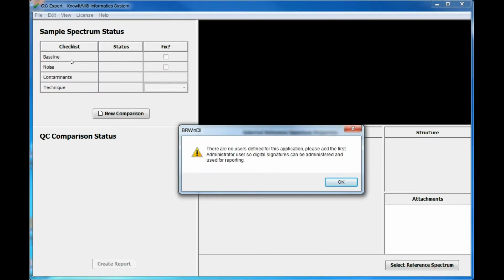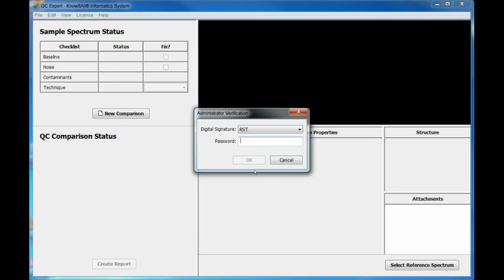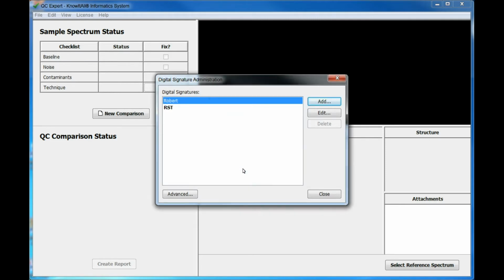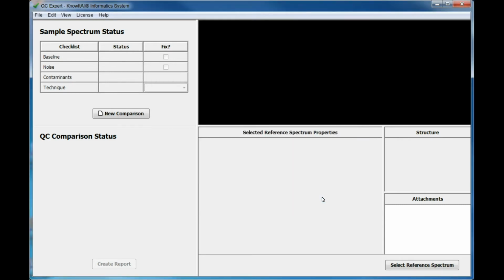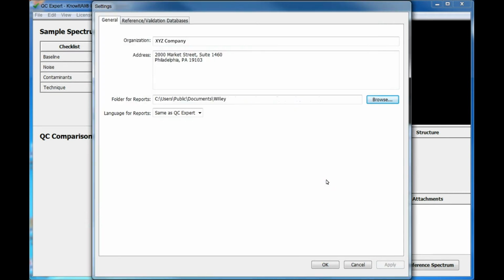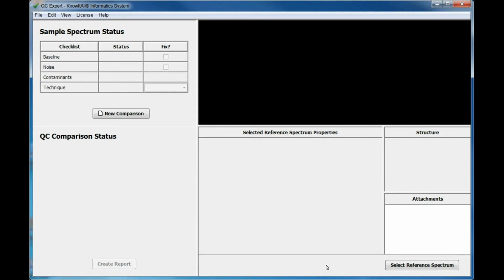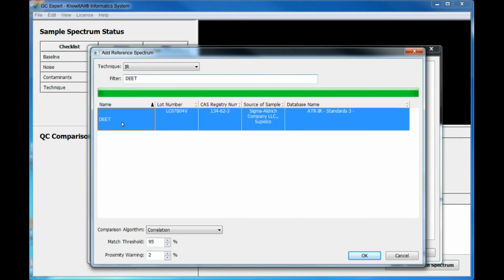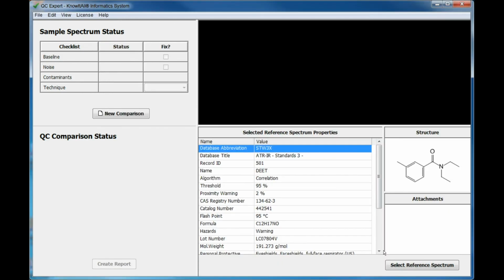How the Administrator Sets Up Wiley's KnowItAll QC Expert™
This video demonstrates how an administrator sets up Wiley’s KnowItAll QC Expert software for quality control analysis of IR and Raman spectra. Specifically this video reviews how the admin sets up users, reference spectra, databases, and customized reports. (Video created using KnowItAll 2015)

Wiley’s KnowItAll QC Expert software performs a rapid quality check of a sample IR or Raman spectrum against a “gold standard” user spectrum to verify that a material meets control specifications. This software then takes the validation a step further by also comparing the sample to a reference database to ensure the sample not only matches the selected reference spectrum, but that it also does not match anything else in the database.

About Wiley's Spectroscopy Software & Spectral Databases
Wiley’s KnowItAll software offers comprehensive solutions for spectral analysis, identification, search, data management, and reporting. It supports multiple instrument vendor file formats and techniques (IR, Raman, NIR, NMR, MS, UV-Vis, and chromatography). The software, combined with Wiley's comprehensive spectral libraries, helps chemists extract even greater knowledge from their spectral data.
KNOWITALL and CHEMWINDOW are trademarks of John Wiley & Sons, Inc. in certain jurisdictions.